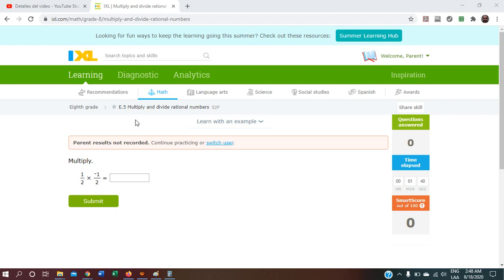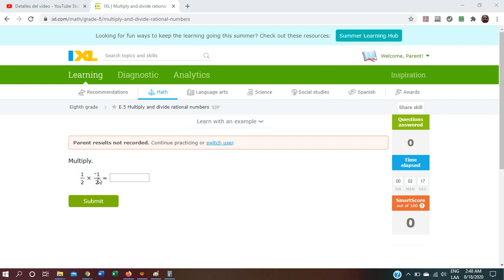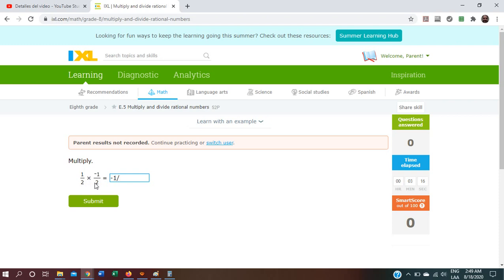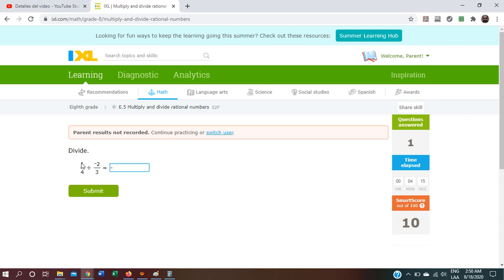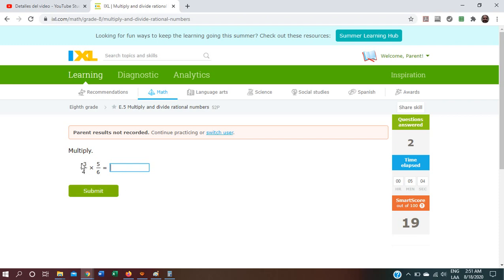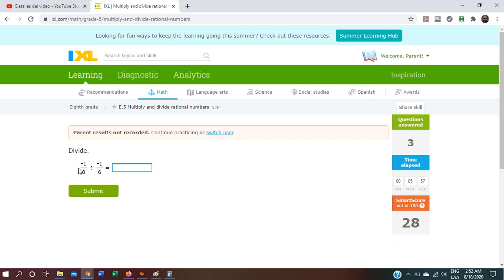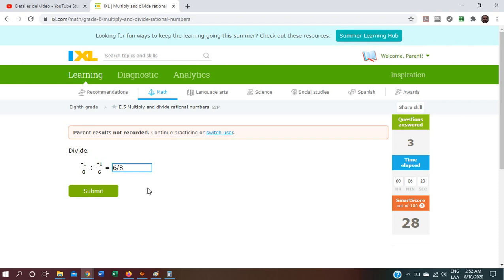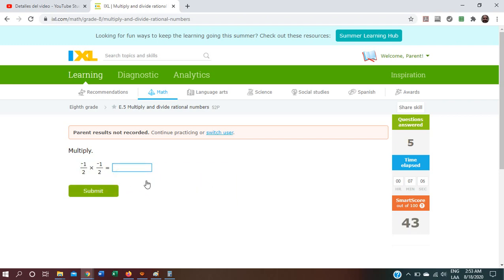8.E.5 Multiply and divide rational numbers